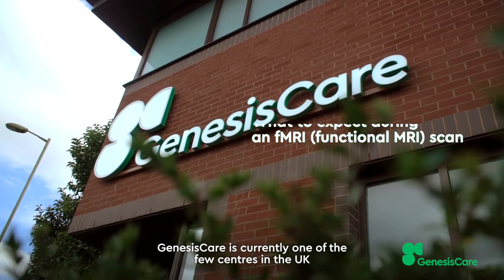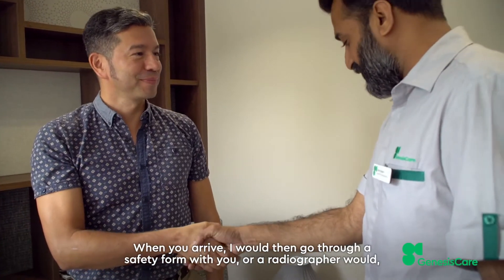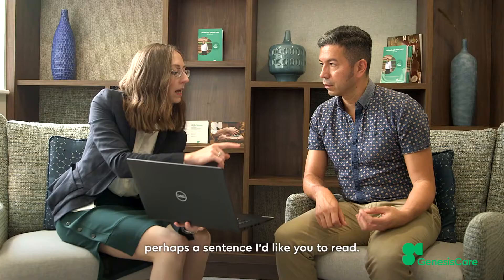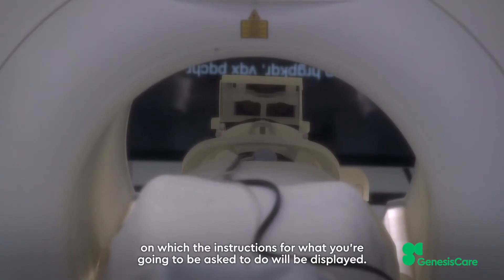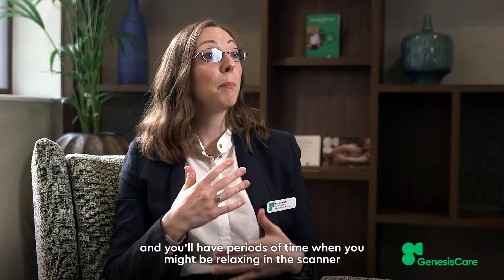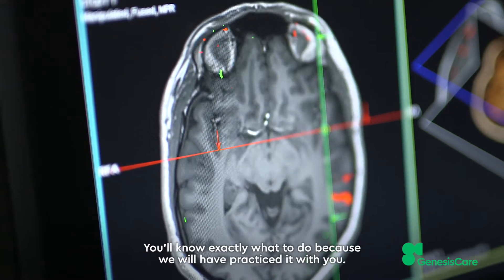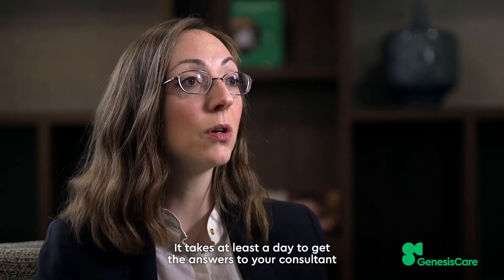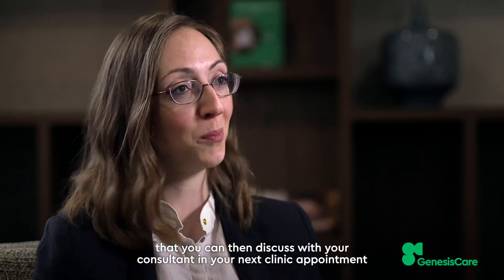What to expect when having an fMRI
Dr Natalie Voets (Specialist Advisor in Neuroimaging, GenesisCare) explains what to expect when you come for your fMRI brain scan.